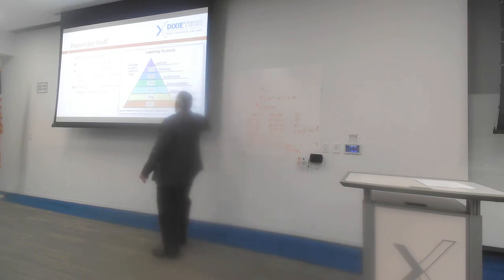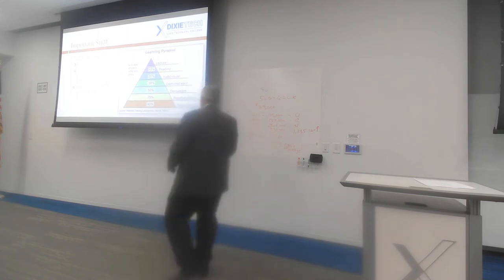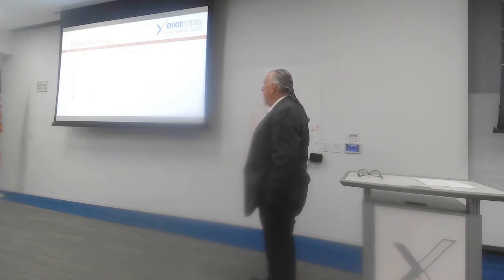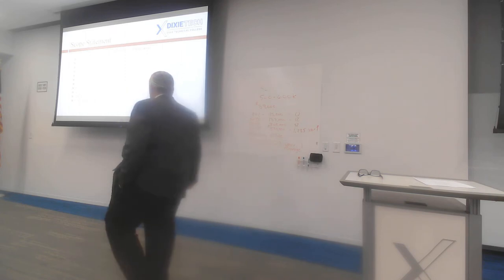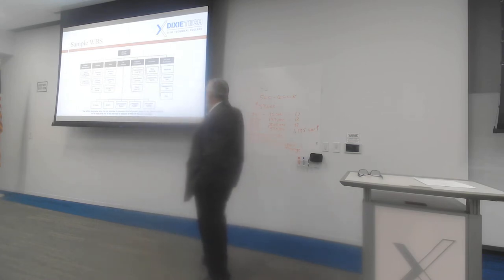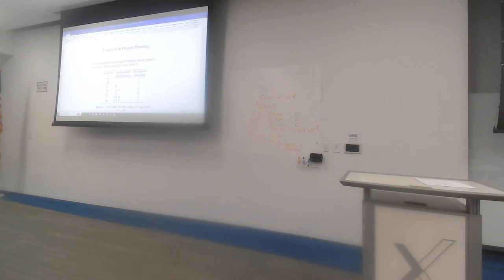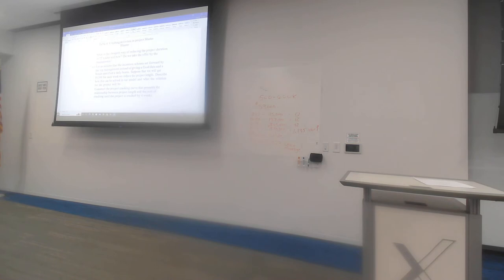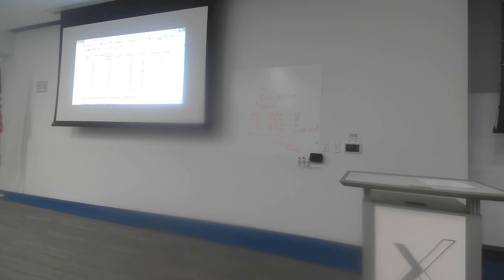Project Management & Agile Execution - Class 12 - Steve Carwell - Dixie Technical College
November 10, 2022 (Class 12)
Steve Carwell
Project Management & Agile Execution
Dixie Tech Strategic Management Program